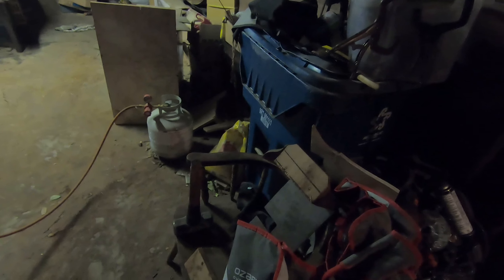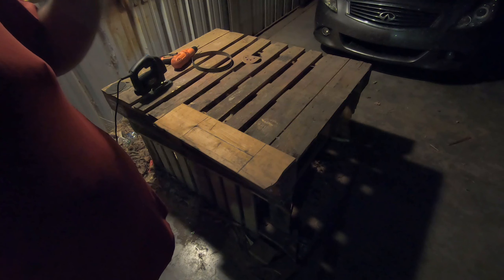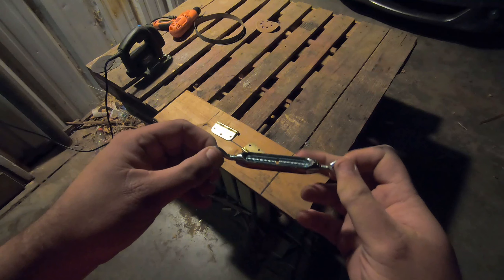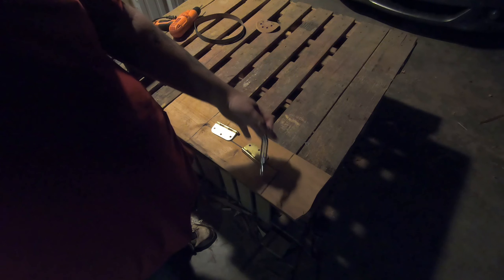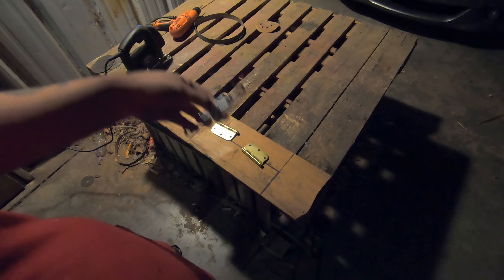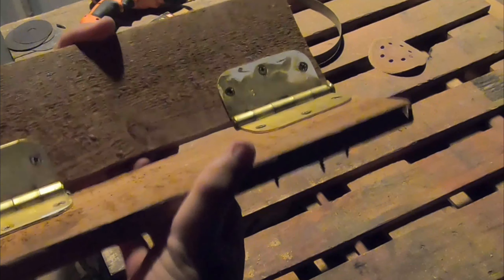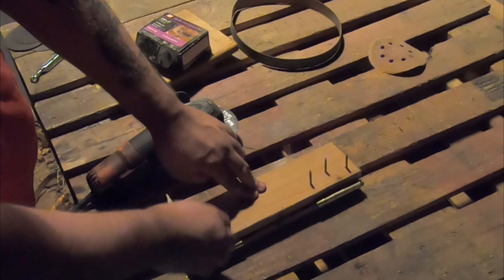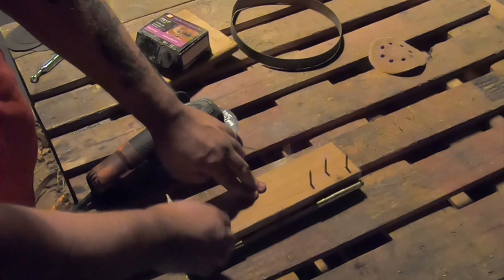Making A Simple Knife Bevel Jig for Better Edge Grinding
In this video I dive into making a knife bevel jig to aid in grinding future projects. The total amount spent on this project was around $5 as I had the hinges and scrap wood to make it.